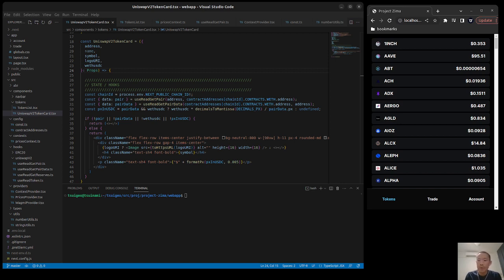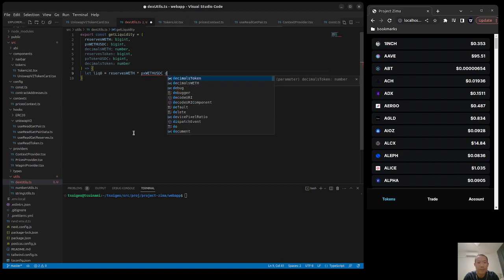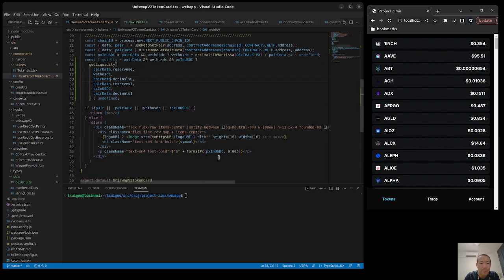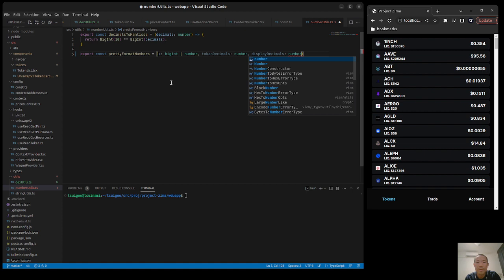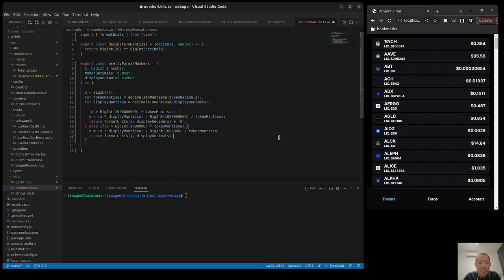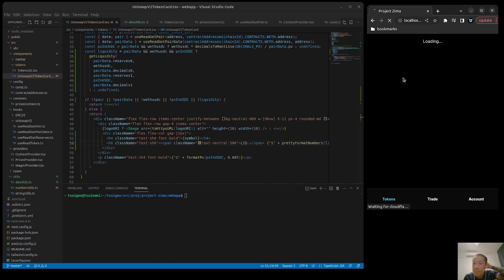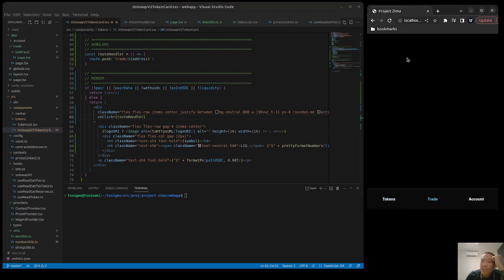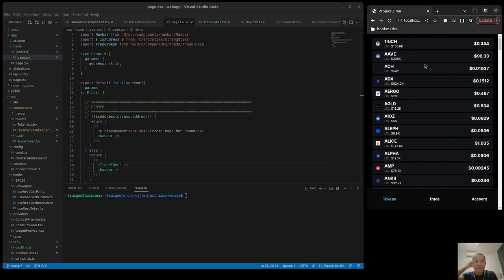Live Coding #3: Calculate Uniswap V2 Liquidity w/ Next.js, Wagmi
Follow along as I build a better mobile UI for trading on uniswap using EIP-4337 Account Abstraction smart wallets.

In this stream, we work on deriving the total liquidity in US$ terms for a Uniswap V2 pair, a very important value in determining quantitatively the slippage in trading a token, and qualitatively the strength and legitimacy of token. We also do some prep work to start working on the 'Trade' page.

NOTE: This is not a tutorial, this is me streaming while working on a personal project. If you have any questions though, feel free to shoot me a comment or DM me.

Tech stack I plan on using:

Next.js
Tailwind CSS
Wagmi
Viem
Biconomy SDK